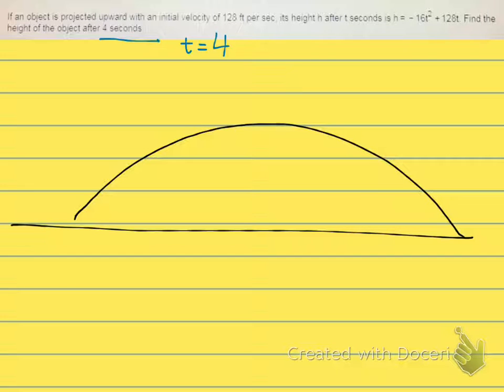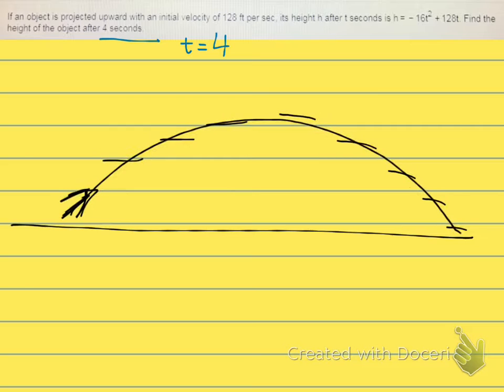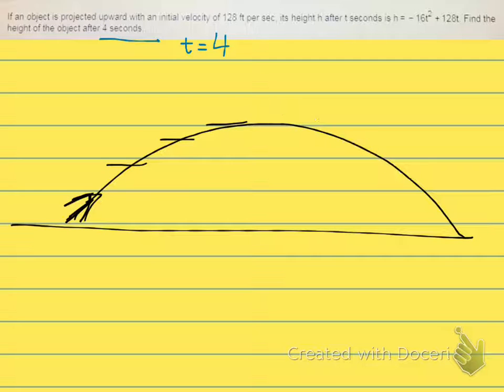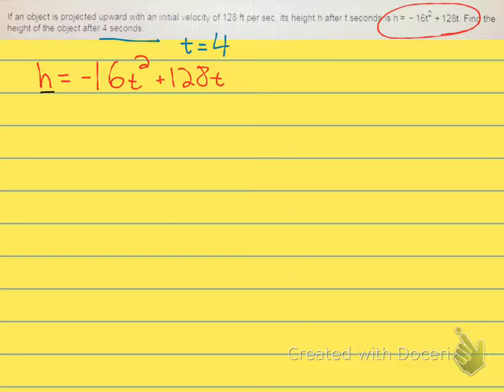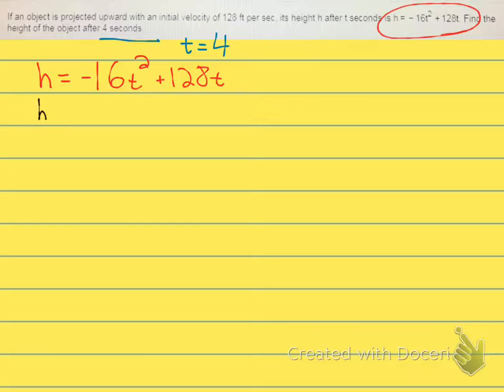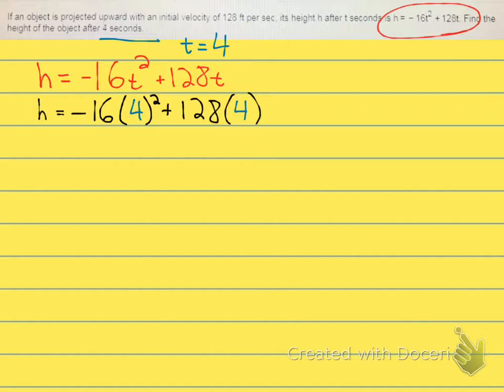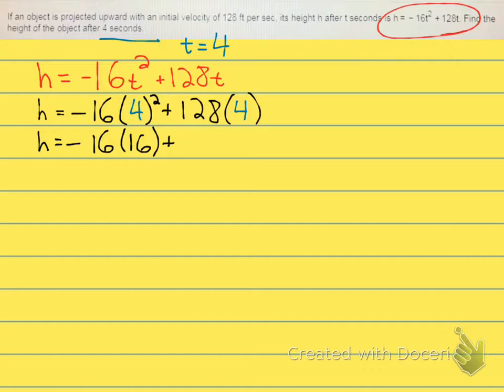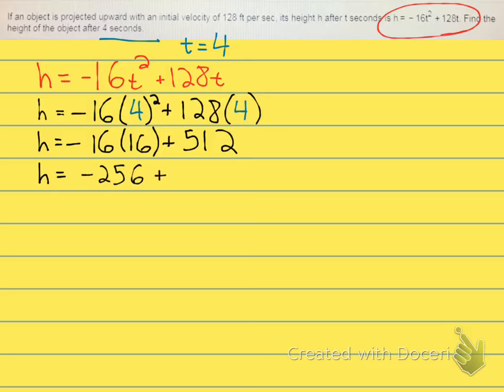5.6.35* Projectile Problem - Plug and Chug